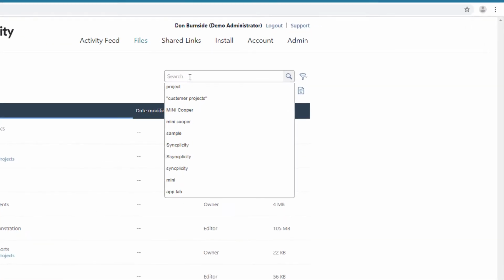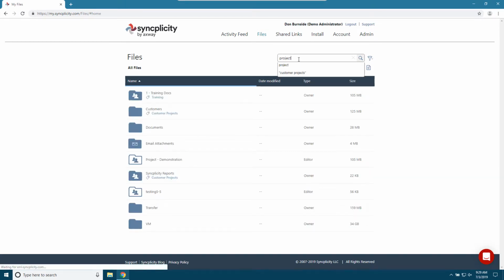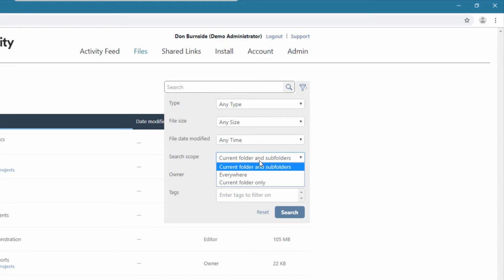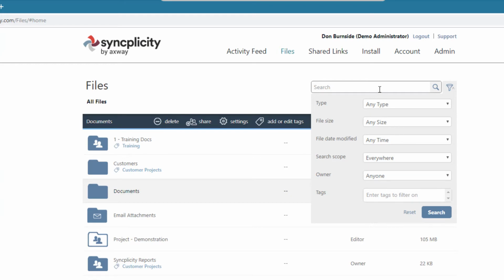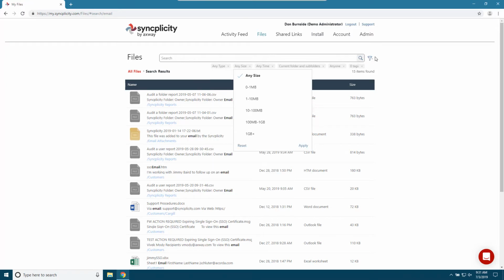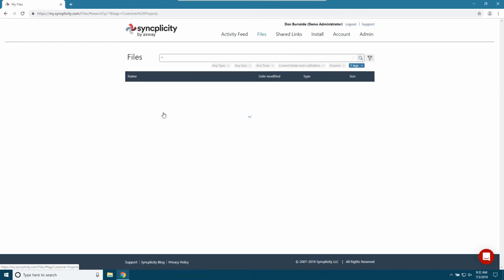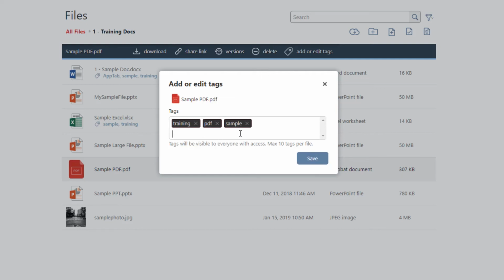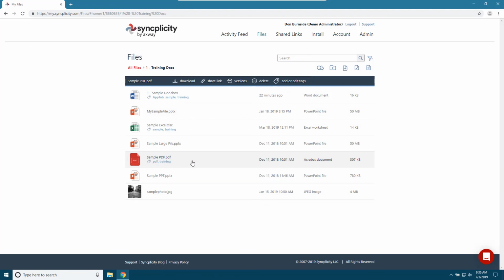Remote Work | Searching and tagging content using Syncplicity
Making working remotely easier than ever.

With Syncplicity search, you have the ability to narrow down search results and tag folders to add context to content. Watch this video to learn how to quickly and efficiently use search to find what you’re looking for.